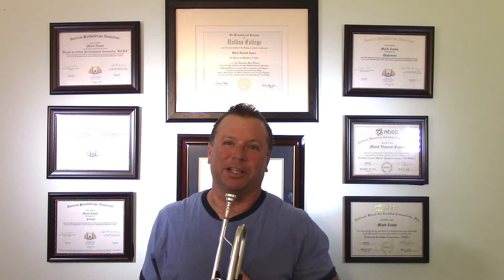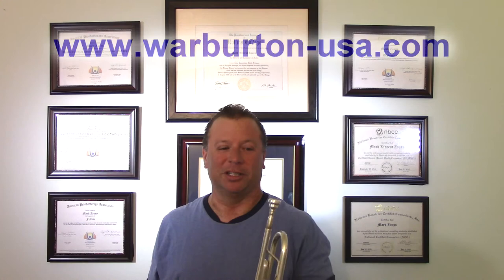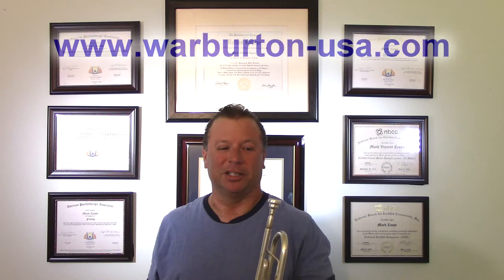Warburton Mark Zauss Signature Mouthpiece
Warburton Signature Artist Mark Zauss demonstrates his new Signature Model mouthpiece.